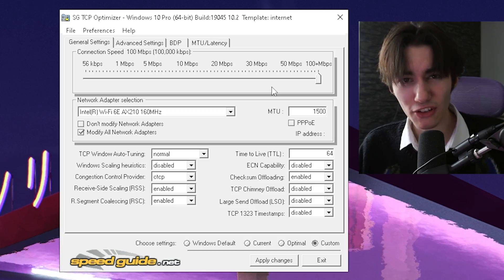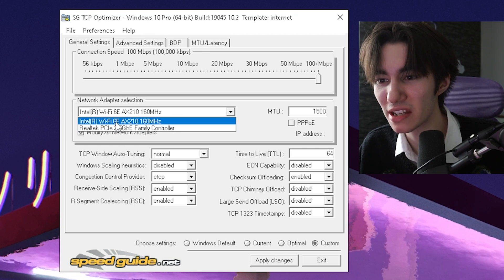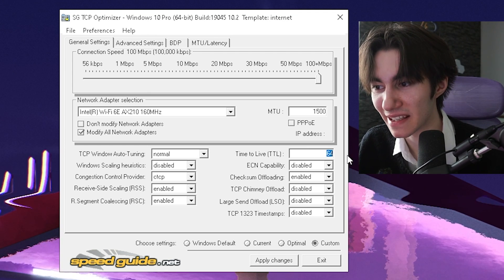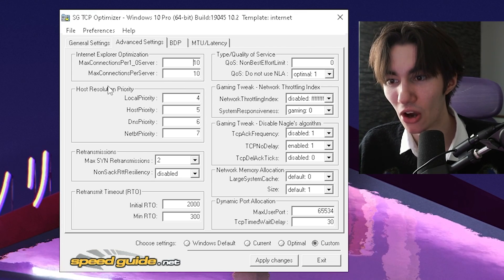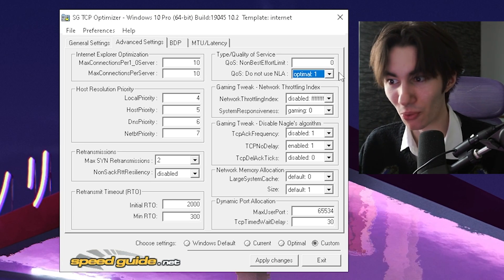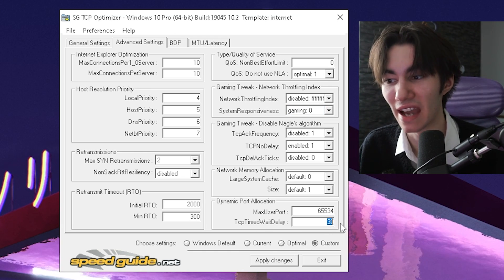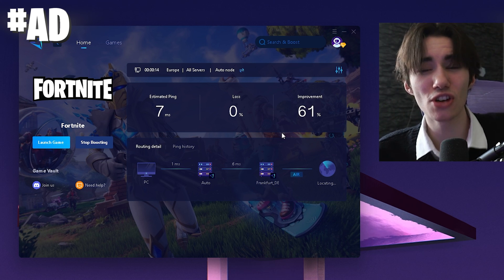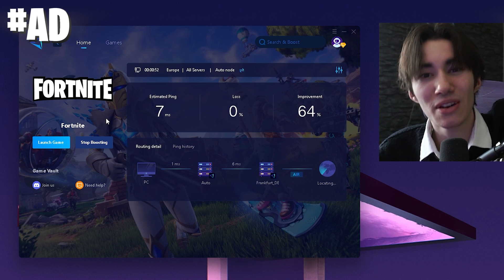How To Get 0 PING In Fortnite Chapter 5 With TCP Optimizer! 📶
In this video, we're going to show you how to get lower ping in Fortnite Chapter 5 using TCP Optimizer! TCP Optimizer is a tool that can help you reduce your ping in Fortnite, making the game smoother and more enjoyable.

If you're having trouble connecting to other players or experiencing high ping & Lag in Fortnite, make sure to check out this video and see if TCP Optimizer can help you! It's definitely worth a try!

IMPORTANT (0:00)
TCP Optimizer Settings (0:08)
0 Ping Tip (2:31)

► Title: How To Get 0 PING In Fortnite Chapter 5 With TCP Optimizer! 📶